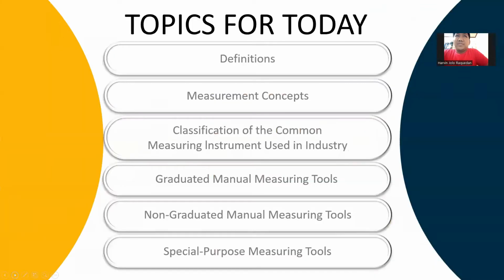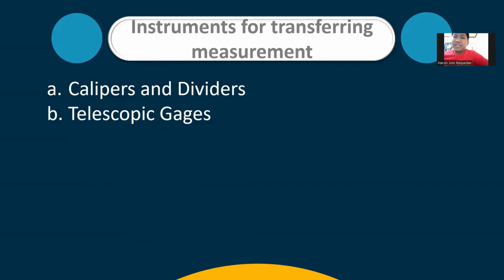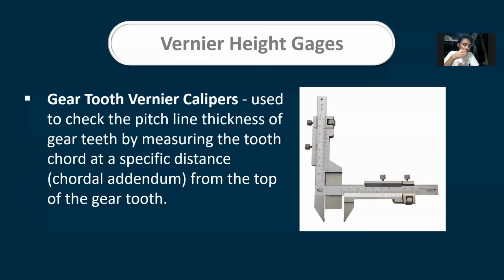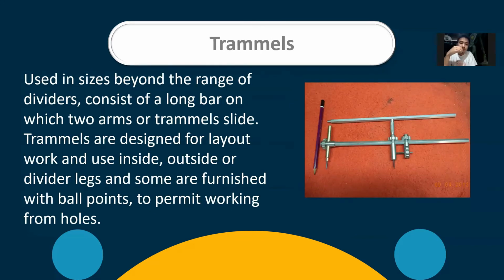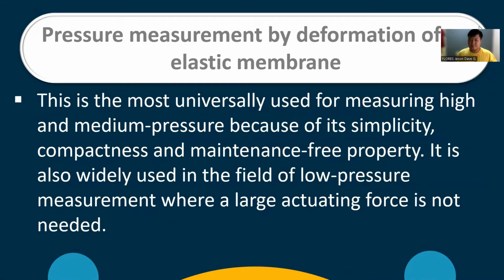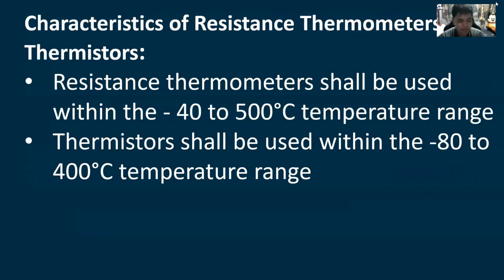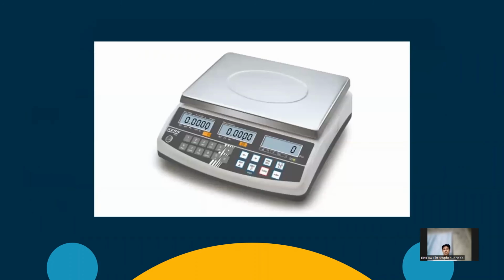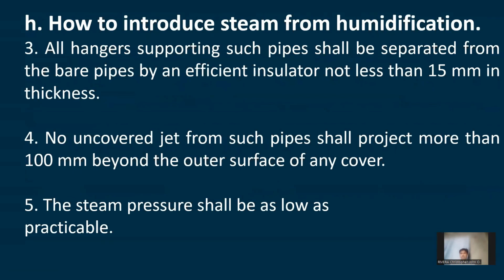Chapter 12 Metrology